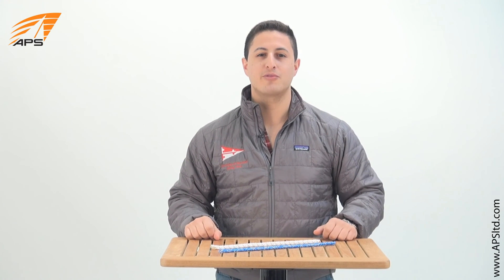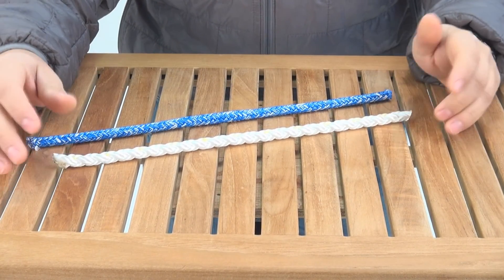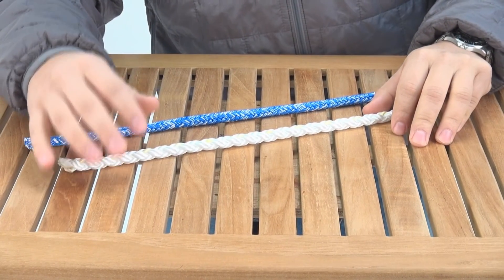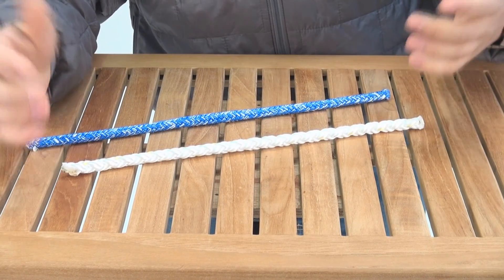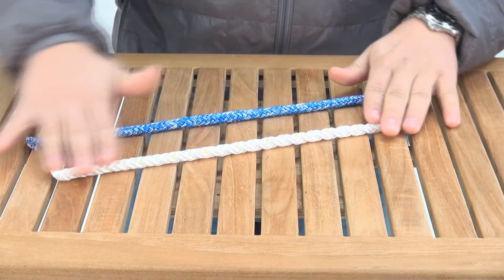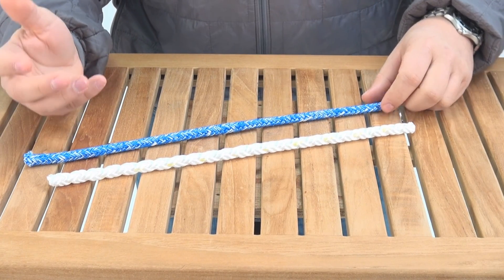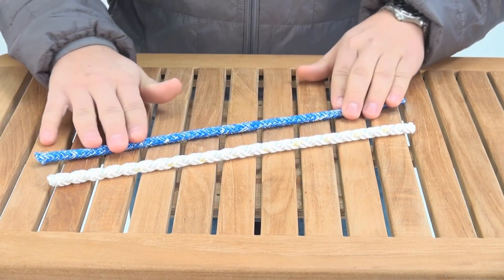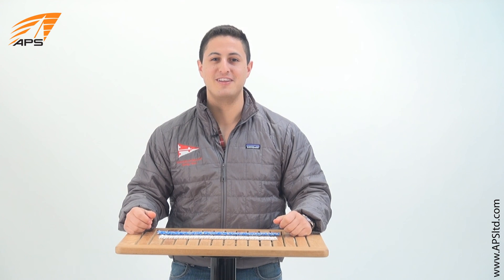Sailboat Line Materials: What is Nylon? | Expert Advice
Nylon has long been used in the modern marine industry for dock lines and anchor rodes.  We will review it's sailboat application properties with you.